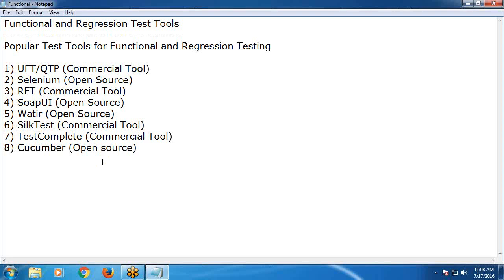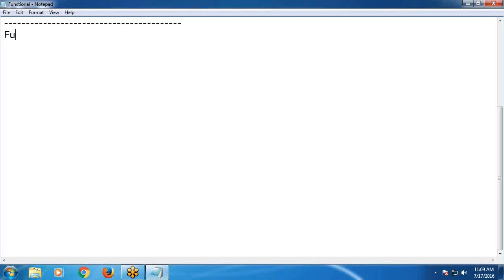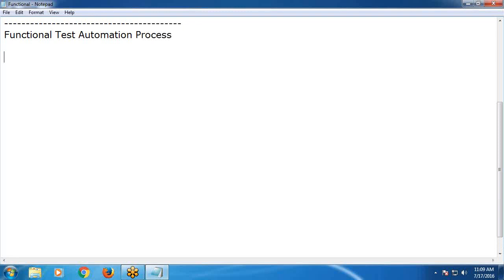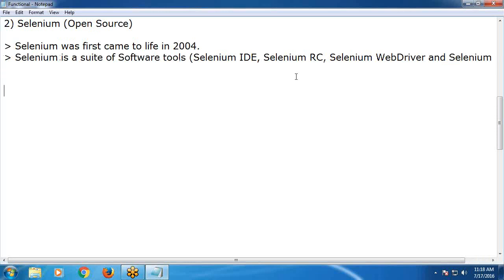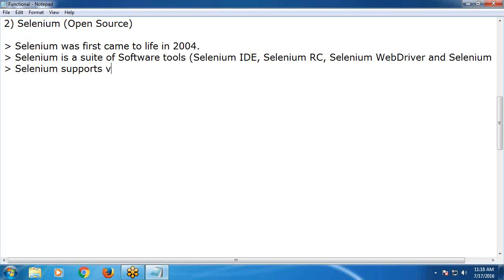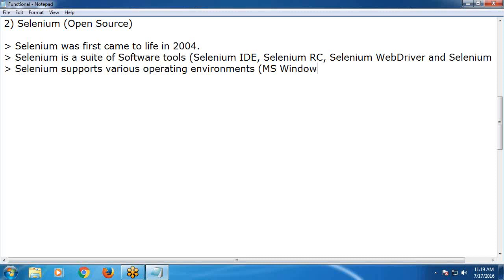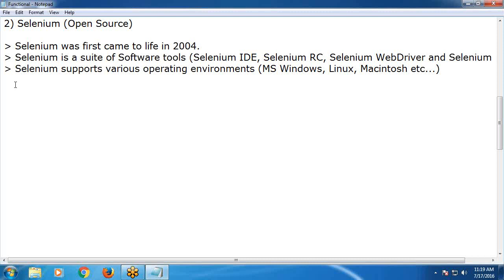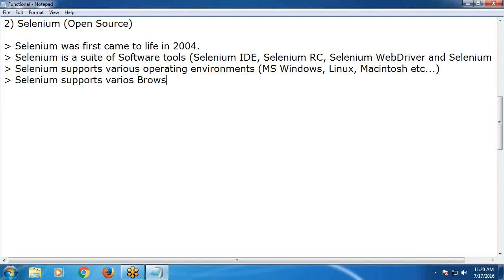Software Testing Tools: Functional and Regression Test Tools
Functional and Regression Test Tools, Functional Test Automation Process, UFT, Selenium, RFT, SilkTest, SoapUI, Test Complete, Watit and Cucumber tools. Introduction to Commercial Test Tools and Open Source Test Tools, Important features of Testing Tools and Drawbacks of Test Tools.
Functional and Regression Test Tools

Popular Test Tools for Functional and Regression Testing

1 UFT/QTP -Commercial Tool
2 Selenium -Open Source
3 RFT -Commercial Tool
4 SoapUI -Open Source
5 Watir -Open Source
6 SilkTest -Commercial Tool
7 TestComplete -Commercial Tool
8 Cucumber -Open Source

Functional Test Automation Process

i Test Planning
ii Generate Test Scripts
iii Running and Debugging Test Scripts
iv Analyzing Test Results and Report Defects

1 UFT / QTP -Commericial Tool

• Unified Functional Testing supports Functional and Regression Testing
• UFT Desktop Applications, Web Applications and Mobile Applications.
• UFT supports MS Windows operating environment only.
• UFT supports VBScript to write Test Scripts
• UFT supports Batch Testing, Data Driven Testing and Database Testing.

2 Selenium -Open Source

• Selenium was first came to life in 2004.
• Selenium is a suite of Software tools Selenium IDE, Selenium RC, Selenium WebDriver and Selenium Grid
• Selenium supports various operating environments MS Windows, Linux, Macintosh etc...
• Selenium supports various Browsers Mozilla Firefox, IE, Chrome, Safari and Opera etc...
• Selenium supports various programming environments to write Test scripts/Test cases
    Java, Perl, Python, Ruby, C# and PHP
• Selenium supports various Testing frameworks like JUnit, TestNG/ NUnit etc...
• Selenium supports Computer Web Applications and Mobile Web Applications.
• Selenium supports Cross Browser Testing, Batch Testing, Data driven Testing, Database Testing and
Parallel testing

3 RFT -Commericial Tool

• IBM - rational Functional Tester is used for Functional and Regression Testing
• RFT supports MS Windows and Linux operating environments
• RFT supports Java, VB.NET to write Test Scripts
• RFT supports Batch Testing, Data driven Testing and Database Testing

4 SoapUI -Open Source

• SoapUI is cross-platform, supports MS Windows, Linux, and Macintosh operating environments
• It supports Functional, Regression, Compliance and Load Tests.

5 Watir -Open Source

• Watir is used Test Web Applications
• It supports various Browsers on different operating environments
• Ruby is used to write Test Scripts

6 SilkTest -Commericial Tool

• Micro Focus SilkTest is used for Functional and Regression Testing
• SilkTest supports VB.NET, C#, Java and its own language 4Test to write Test scripts
• SilkTest Supports various Browsers
• It supports Desktop Applications, Web Applications and Mobile Applications.
• It supports standard Testing Frameworks JUnit, NUnit etc...

7 TestComplete -Commericial Tool

• SmartBear developed TestComple for Functional and Regression Testing
• It supports various browser environments
• It supports Python, VBScript, JScript, Delphi Script etc... Languages to write Test scripts.
• It supports Cross Browser Testing, Data driven Testing and Database Testing

8 Cucumber -Open Source

• Cucumber is a tool based on Behavior driven development framework to write acceptance tests for Web Applications
• It supports web environment only
• Cucumber written in Ruby, but it also supports Perl, Python, PHP et... to write Test scripts.

Software Testing

Computer Software

i Desktop Applications -I-tier and II-tier Applications
ii Web Applications -III-tier and N-tier Applications
iii Hybrid Applications

Mobile Software

i Native Applications
ii Web Applications / Web apps
iii Hybrid Applications